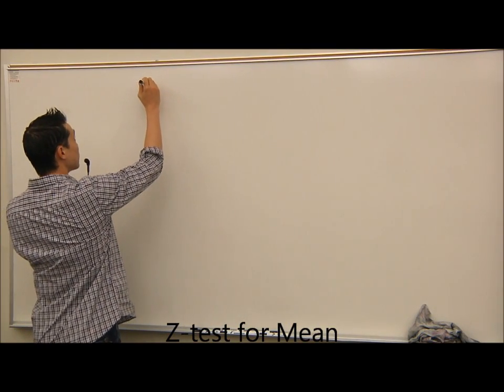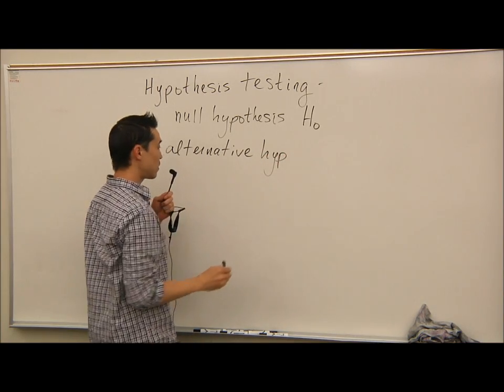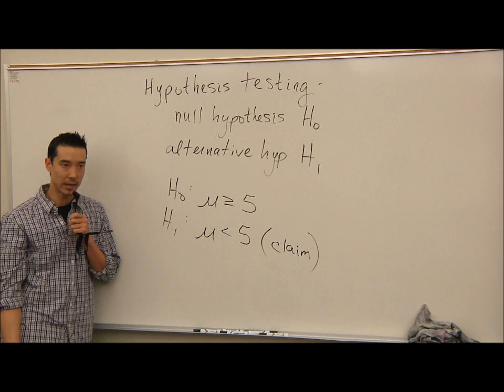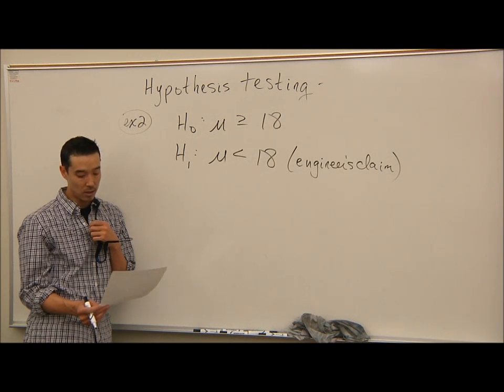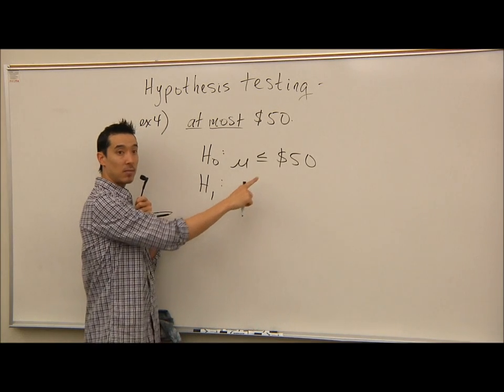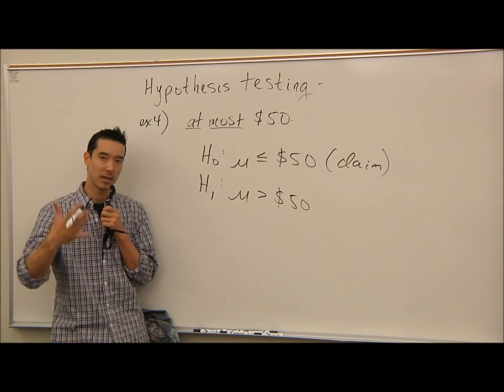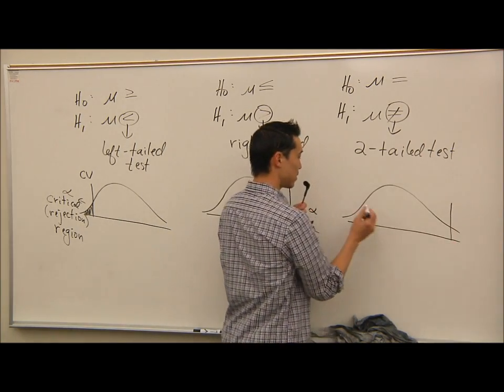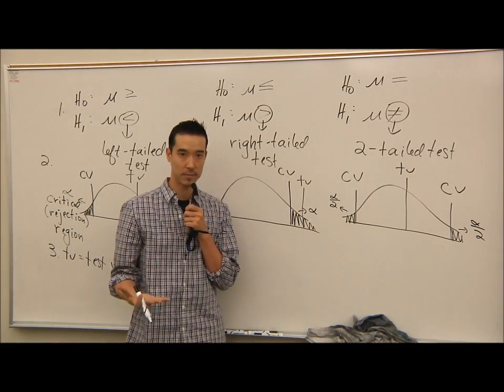Lecture #25 Z-test for Mean